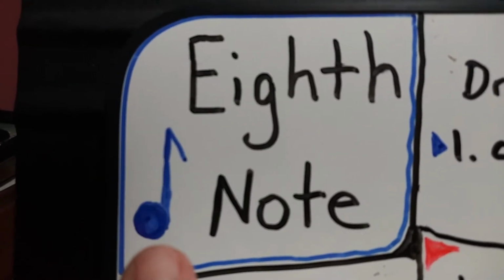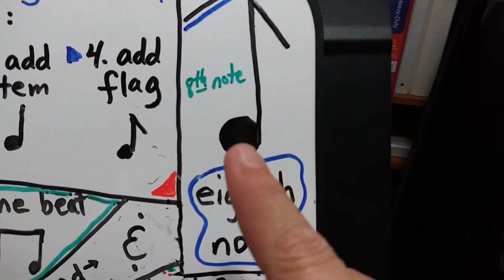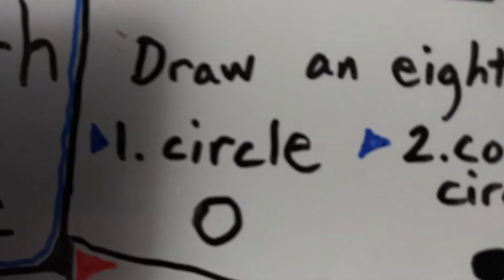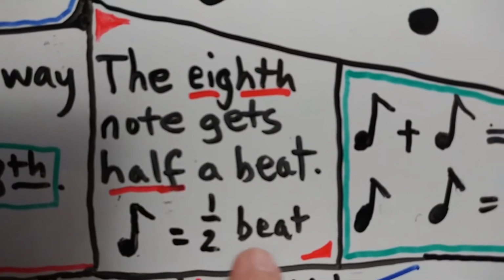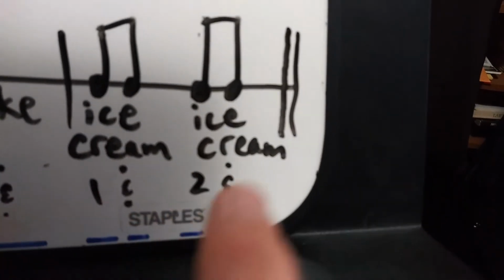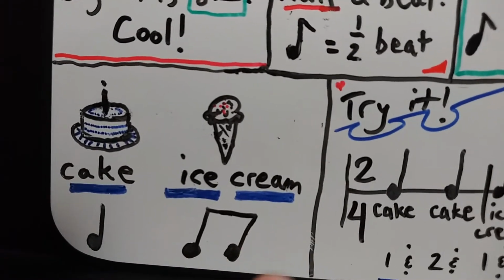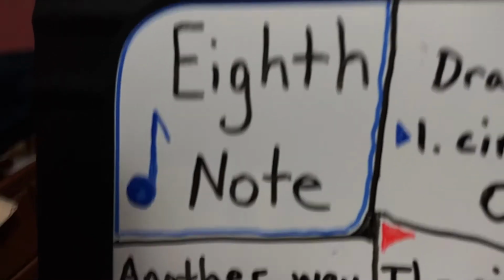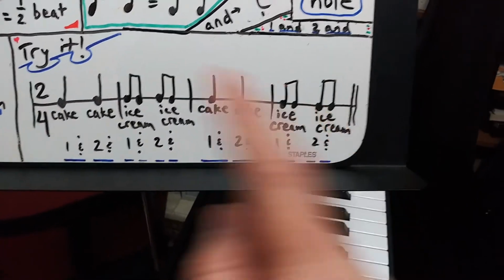lesson 007 eighth notes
Eight notes are fun!